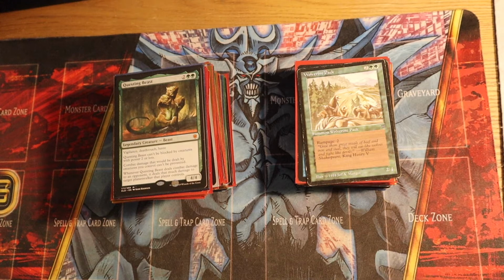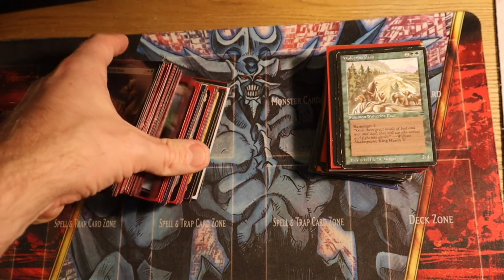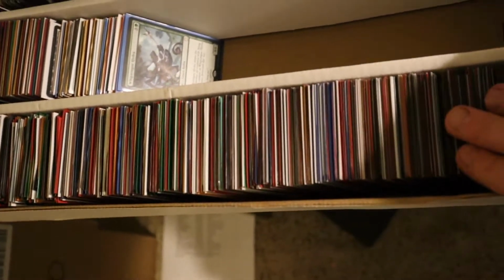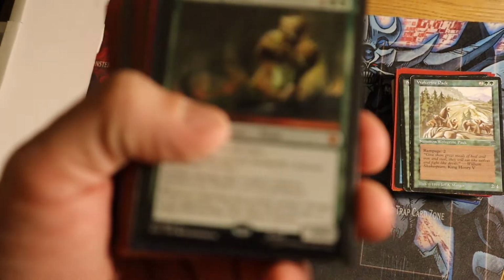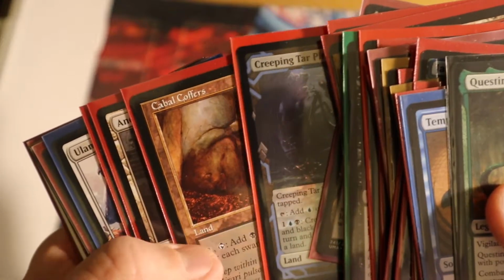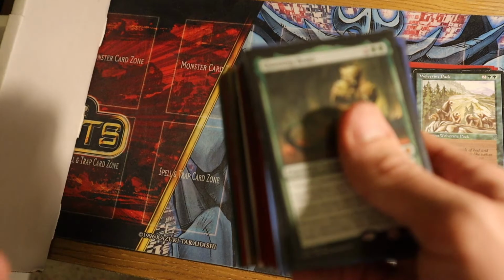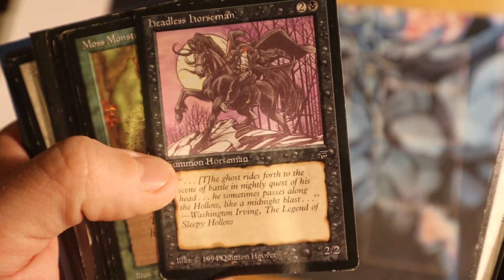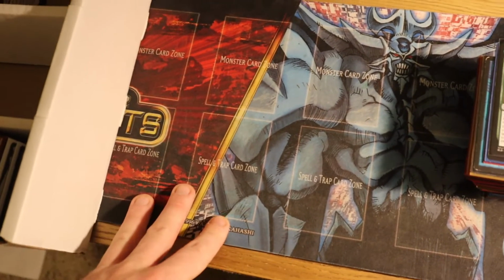Madison's Collection from North Carolina